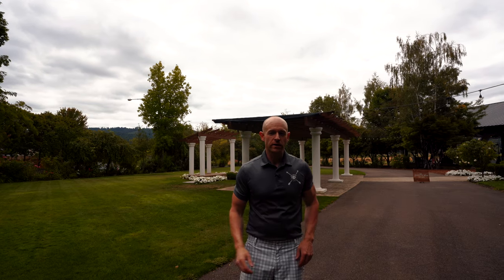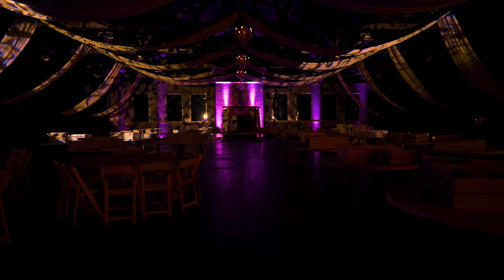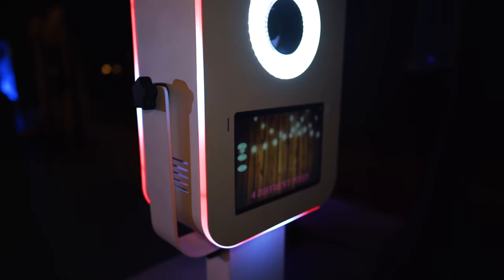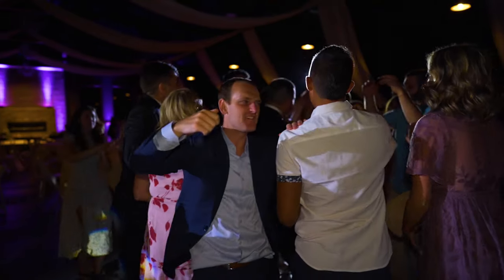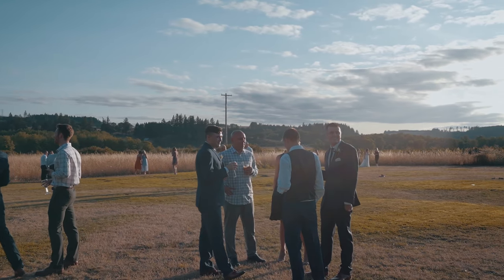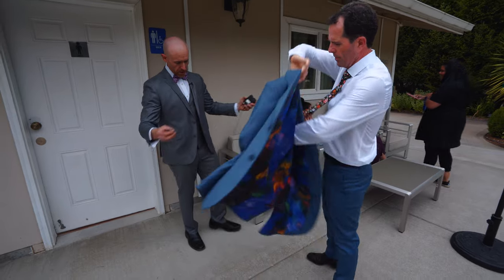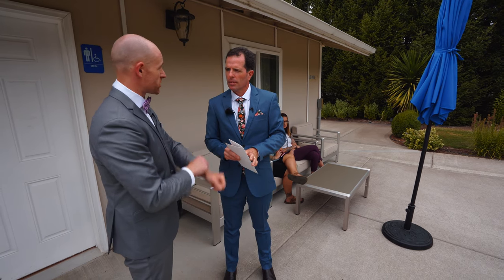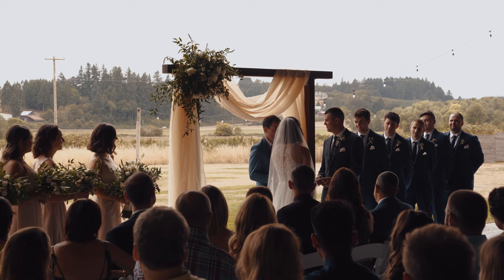Wedding Lighting T12 Photo Booth with a Sideshow Oregon Wedding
Here is a past wedding we did in newberg Oregon at the Water Oasis.  It's always good to have a backup plan just in case it might rain on your wedding day. At this wedding we did a t12 photo booth with a video slideshow.

Later on for the dance floor we provided uplights and moving intelligence head lights to really transform the room. The uplights that we had are battery powered with the ablity to change the colors at any time. With our moving heads we had the ability to put patterns on the walls and floors along with spotlighting the dance floor.

DJ Gear:
Pioneer Pro DJ DJ Controller (DDJ-SX3)
-QSC K12.2 Speakers
-Qsc k8.2 Speakers
Electro-Voice ZLX12P 12" 2-Way
-Shure QLXD124/85 Wireless
-Shure QLXD1 Wireless Bodypack

DJ Lighting:
Chauvet DJ Swarm Wash FX
(AIRSTREAM DMX BRIDGE)
CHAUVET DJ Intimidator Spot 260

Camera Gear:
Sony A7iii
Sony GM 16M-35M
Sony 24M-70M F2.8
Sony 700M-200M F2.8
Sony 85 F1.8M
Sony 90M Macro F2.8
Sony GM 24M F1.4
DJI Phantom 4 PRO
SanDisk 128GB Extreme PRO
SKB Cases iSeries 3i-2011

Audio gear:
Tascam DR-44WL
Tascam DR-10L
Sony ICD-TX650 IC Recorder (16GB)
Shure SE112-GR Sound I
Rode NTG3B

Camera Lighting:
Aputure Amaran HR672S
Godox SL-60W 60W
Godox SL-150W
Godox 200W
Neewer Hexadecagon Softbox 36 inches

DJ Cutt
750 SW Halsey Loop